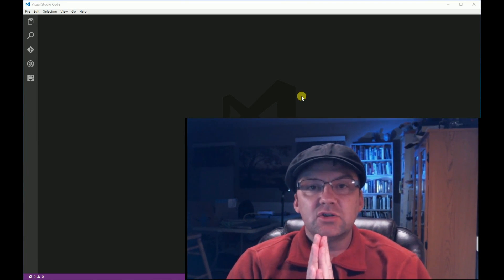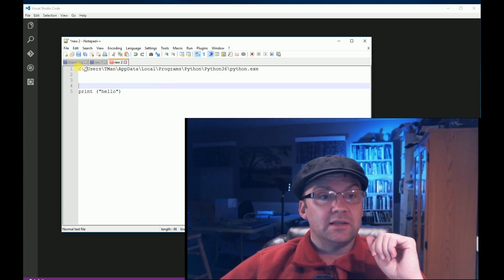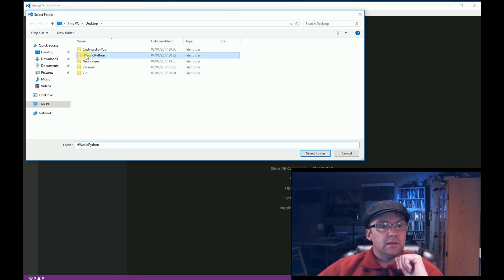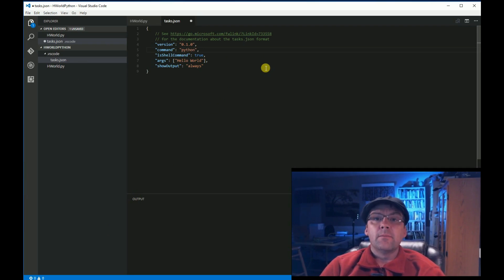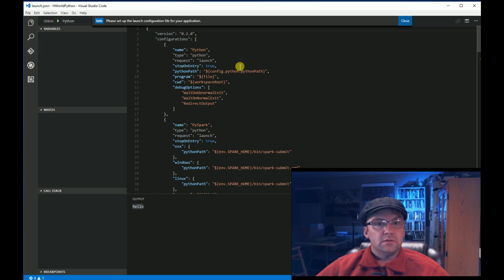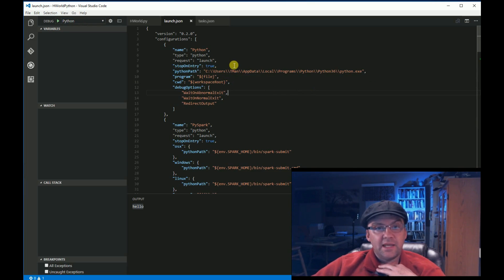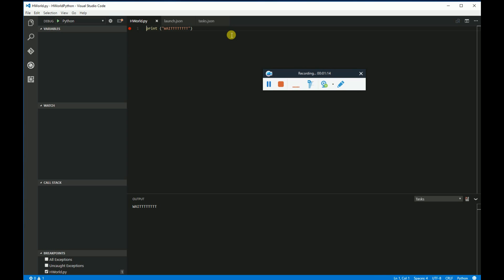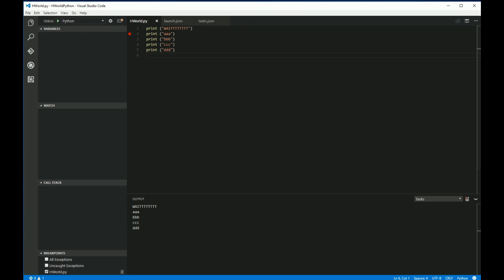Learn Python | VS Code | Python Hello World Tutorial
Please contribute via BitCoin!  Much appreciated!
bc1qp2a4qx4hwdn8kznvr0yt365emqe3ycmyz3fzxp

This is learning tutorial on using VS Code to start doing Python.  The Hello World app in this Visual Studio Code Tutorial Videos for Beginners that want to learn python.

I show how VS Code is an open platform development platform that combines the simplicity of a source code editor with powerful developer tooling, like IntelliSense code completion and debugging.

Visual Studio Code is a lightweight but powerful source code learning tool for Python and other languages and an editor which runs on your desktop and is available for Windows, Mac and Linux. It comes with built-in support for JavaScript, TypeScript and Node.js, Python and has a rich ecosystem of extensions for other languages (such as C++, Python, Python, PHP, Go) and runtimes. Begin your journey with VS Code with these introductory videos.

It is an editor that gets out of your way. The edit-build-debug cycle means less time fiddling with your environment, and more time executing on your ideas.

Edit, build, and debug with ease
At its heart, Visual Studio Code features a lightning fast source code editor, perfect for day-to-day use and Python. With support for hundreds of languages, Visual Studio Code helps you be instantly productive with syntax highlighting, bracket-matching, auto-indentation, box-selection, snippets, and more. Intuitive keyboard shortcuts, easy customization and community-contributed keyboard shortcut mappings let you navigate your code with ease.

For serious coding, you'll often benefit from tools with more code understanding than just blocks of text. Visual Studio Code includes built-in support for IntelliSense code completion, Python, rich semantic code understanding and navigation, and code refactoring.

And when the coding gets tough, the tough get debugging. Debugging is often the one feature that developers miss most in a leaner coding experience, so we made it happen. Visual Studio Code includes an interactive debugger, so you can step through source code, inspect variables, view call stacks, and execute commands in the console.

Visual Studio Code also integrates with build and scripting tools to perform common tasks making everyday workflows faster. Visual Studio Code has support for Git so you can work with source control without leaving the editor including viewing pending changes diffs.

Customize every feature to your desire, install any number of third-party extensions.

While most scenarios work out of box with no configuration, Visual Studio Code also grows with you, and we encourage you to optimize your experience to suit your unique needs. Visual Studio Code is an open source project so you can also contribute to the growing and vibrant community on GitHub.

Cross-platform

Leverage the unified .NET Standard library to target all platforms with the same code and use the same languages and tools to reuse your skills.
Fast

High performance server runtime for Windows Server and Linux make .NET 8x faster than Node.js and 3x faster than Go. That means applications provide better response times and require less compute power.
Lightweight

No impact deployment and a modular development model where you only take dependencies on the minimal set of packages you need.
Modern

Multiple language support with Python, VB, F# and modern constructs like generics, Language Integrated Query (LINQ), async support and more.
Open Source

Runtime, libraries, compiler, languages and tools are all open source on GitHub where contributions are accepted, tested and fully supported.